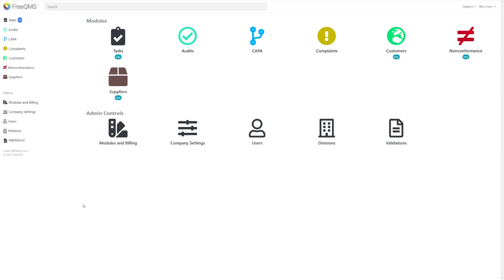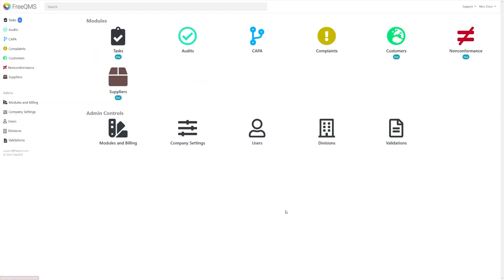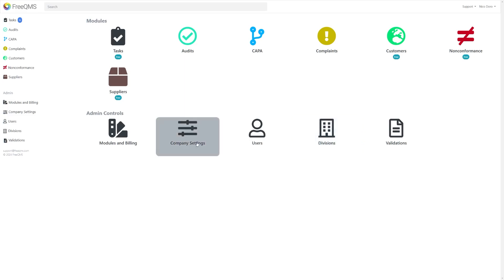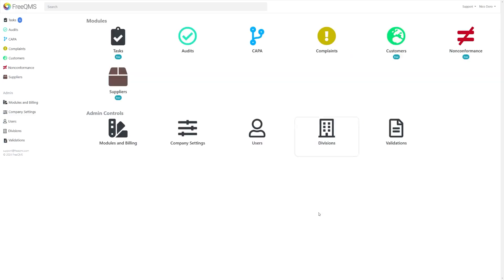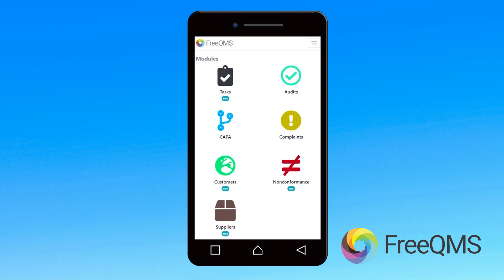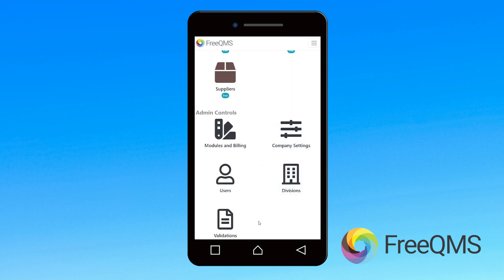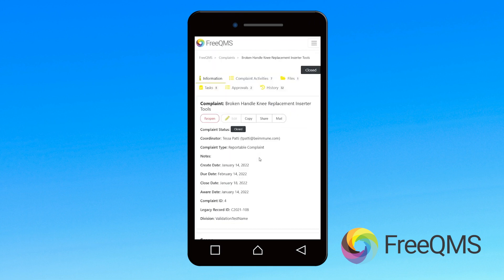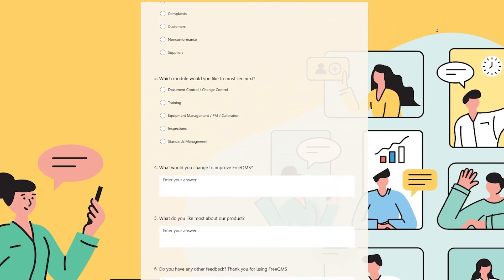FreeQMS Updates - Free Mobile Quality Management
Welcome to the FreeQMS update series! Get ready for the first major update of July 2024.

Over the past few weeks, we've focused on improving reliability, functionality, and readability. Here’s a brief overview of the exciting changes:

Navigation Fixes: Improved navigation from admin control pages to the home screen.

Text Cleanup: Shortened and clarified text on forms, the Billing Page, Divisions, Company Settings, Tasks, and Permissions pages. Added helpful tooltips and reduced clutter in drop-down boxes.

Enhanced Scaling: Condensed text and improved scaling in all modules and forms.

Big News: FreeQMS Mobile is here! Open FreeQMS on any phone, tablet, or device to experience optimized scaling, spacing, and performance.

We value your feedback! Visit the User Survey in the account tab to share your thoughts and suggestions.